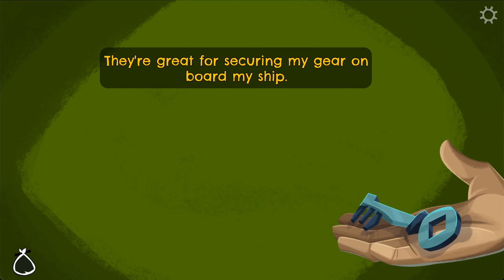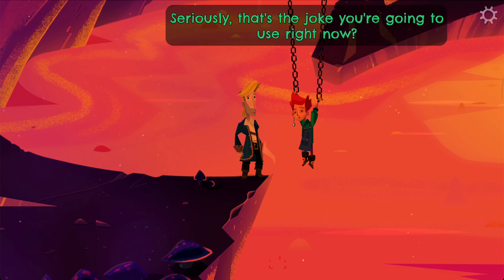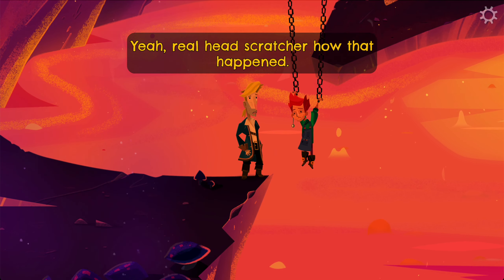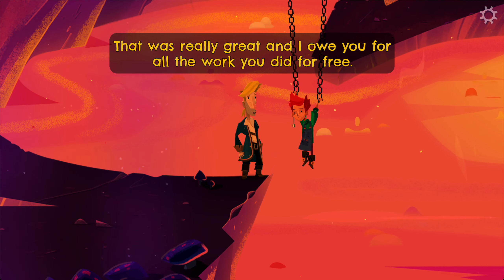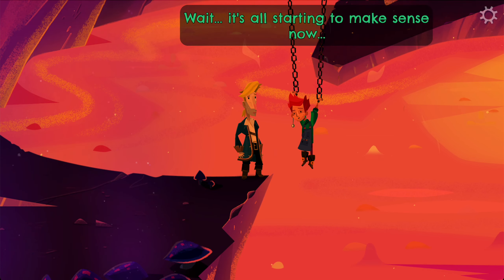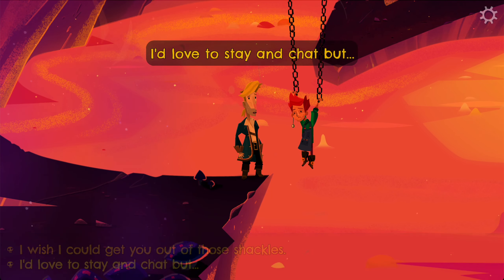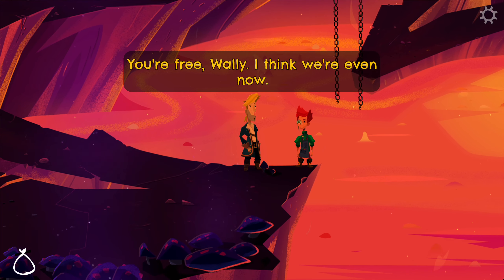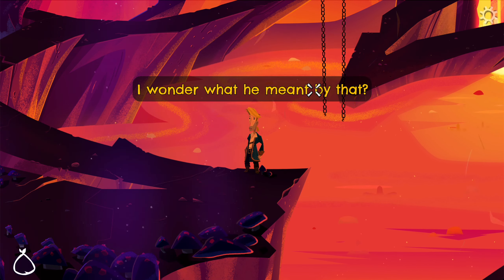Freeing Wally at the end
In the last part, Guybrush encounters Wally hanging above the lava. To free Wally, use the monocle on the shackles during Part II or III. They are near the empty supplies at the front of LeShip. Before Part V, give the serial number note to Locke Smith to get the key.

00:00 - Getting shackles serial number
00:15 - Getting shackles key
00:37 - Talking with Wally
02:02 - Free Wally

Trivia & Secrets
Return to Monkey Island